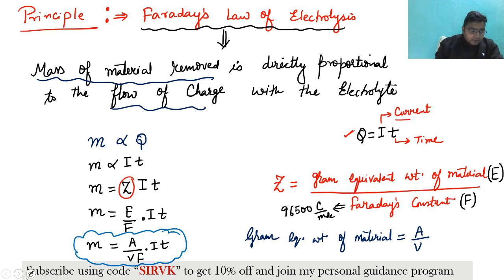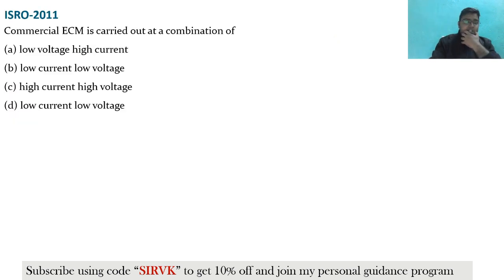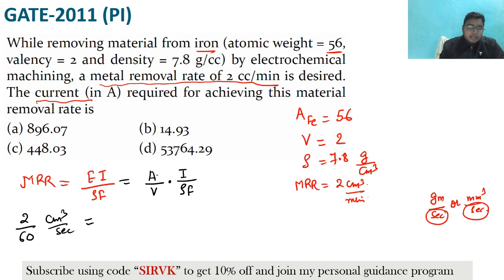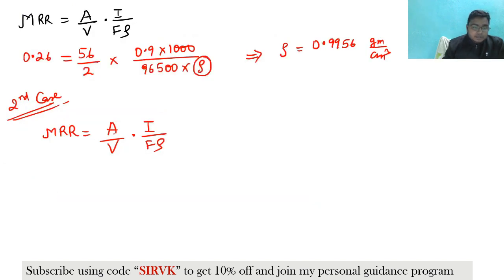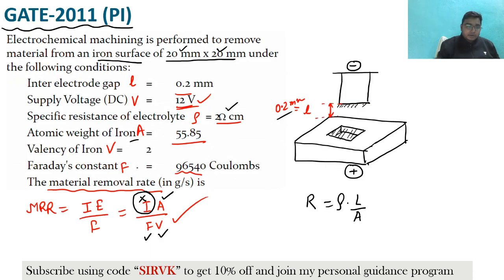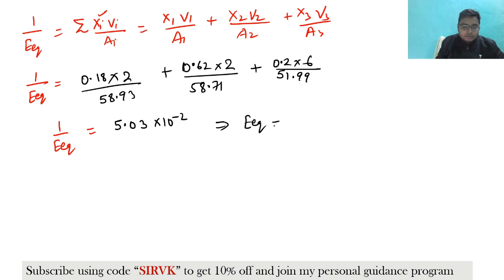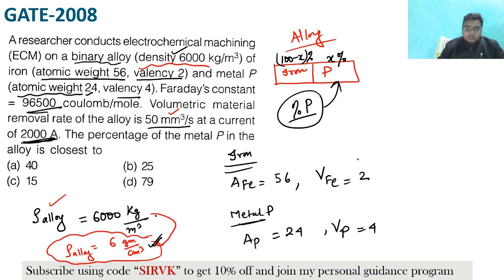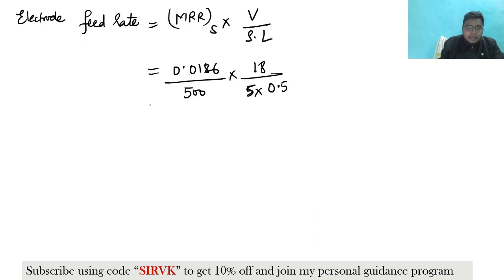L47 | Non-Traditional Machining - Numericals of ECM | Manufacturing Engineering | GATE/ESE 2021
In Manufacturing Engineering, Non-Traditional Machining - Numericals of ECM is explained in this video. Watch this video till the end to know the value of these exams and tips to crack the GATE and ESE exam. Also, Vidyapati Kumar shares his own experience to do the preparation of the GATE and ESE exam.

Sir, talks about the important questions for GATE 2021 to give a preparation strategy for GATE 2021 and ESE 2021. This video emphasizes on ESE 2021 preparation strategy, GATE 2021 preparation strategy, and PSUs 2021 preparation strategy.

Vidyapati Kumar and more top educators are teaching live on Unacademy.

Unacademy Subscription Benefits:
1. Learn from your favourite teacher
2. Dedicated DOUBT sessions
3. One Subscription, Unlimited Access
4. Real time interaction with Teachers
5. You can ask doubts in live class
6. Limited students
7. Download the videos & watch offline